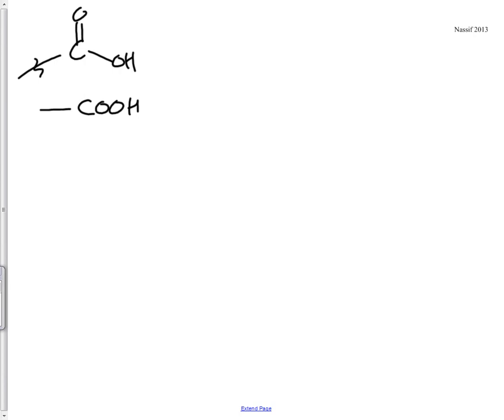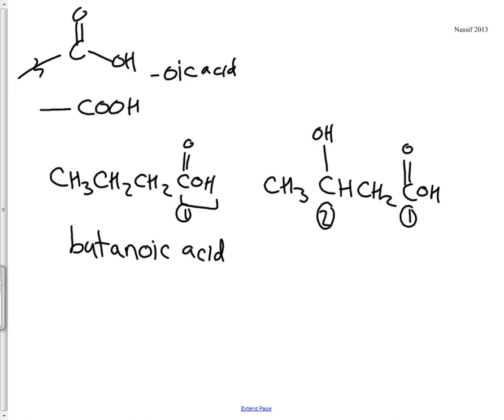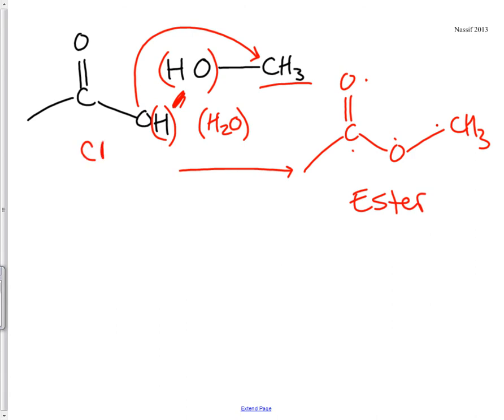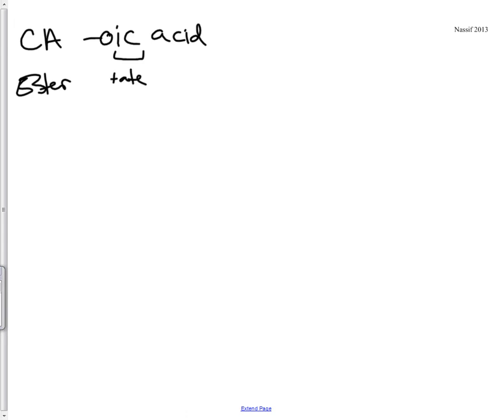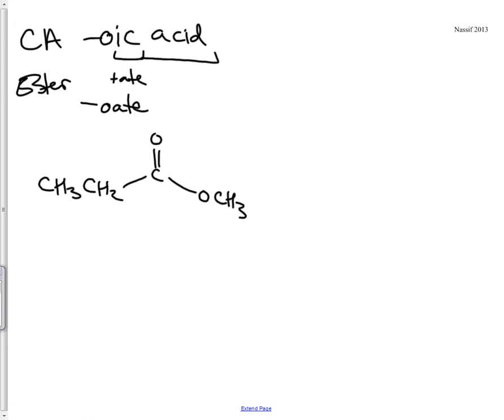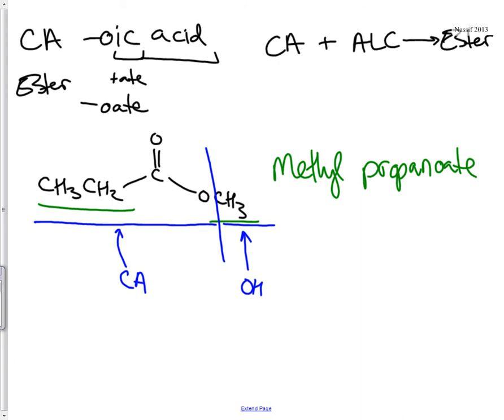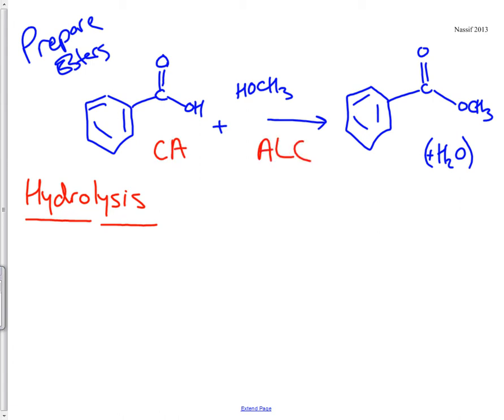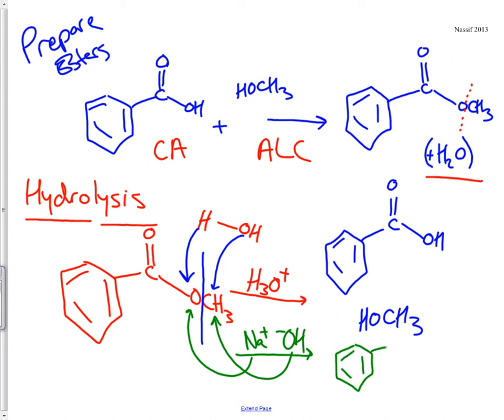UWM Chemistry 103 - Carboxylic Acid & Ester Reactions